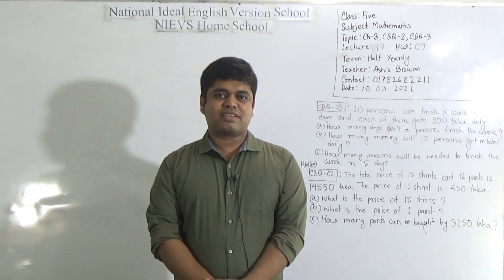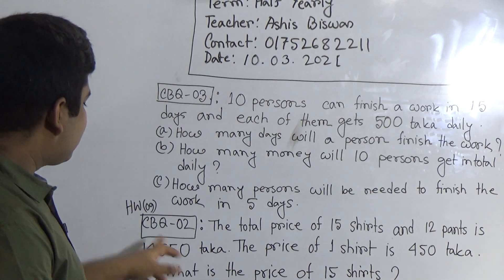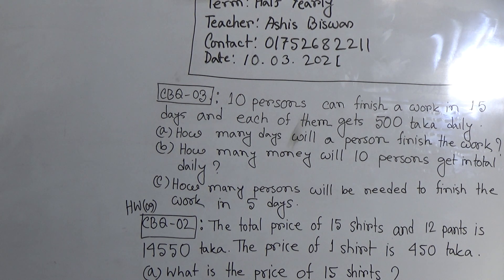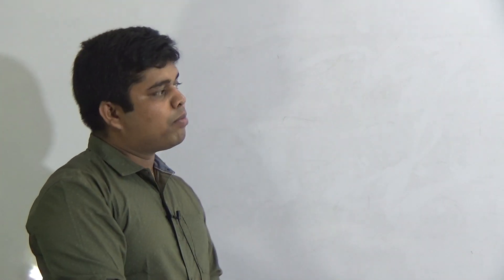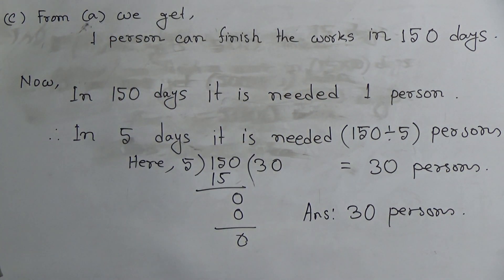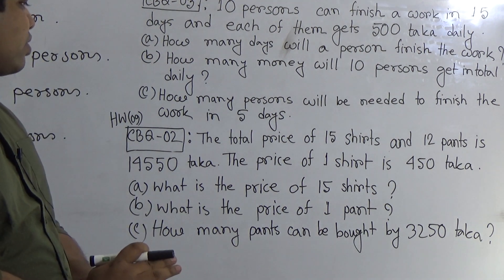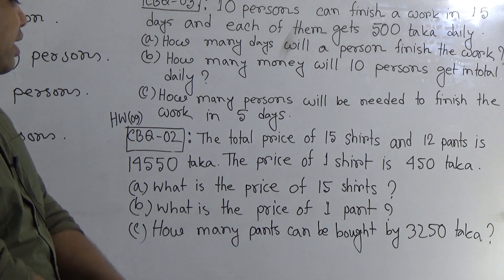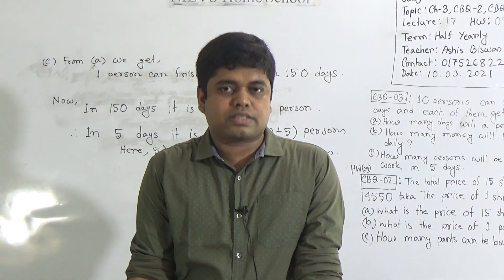Class: Five, Subject: Mathematics, Topic: Chapter-3, CBQ-2, CBQ-3, Lecture: 17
Half Yearly-2021
Class: Five
Subject: Mathematics
Topic: Chapter-3, CBQ-2, CBQ-3
Lecture: 17
Teacher: Ashis Biswas